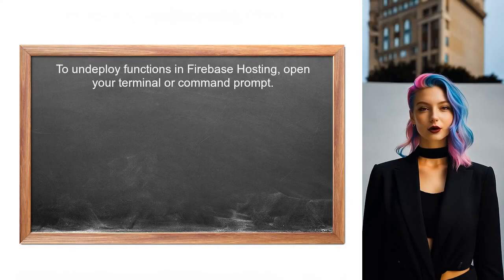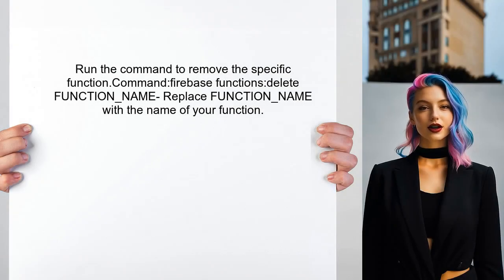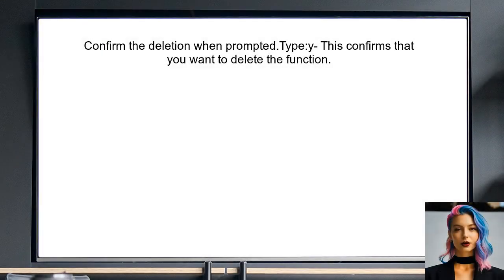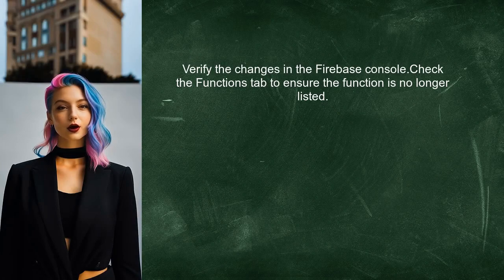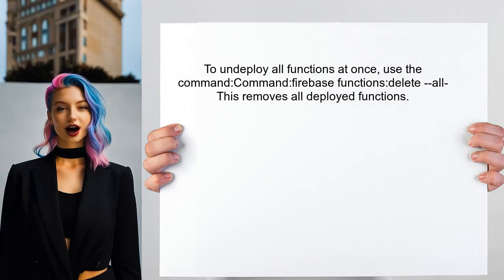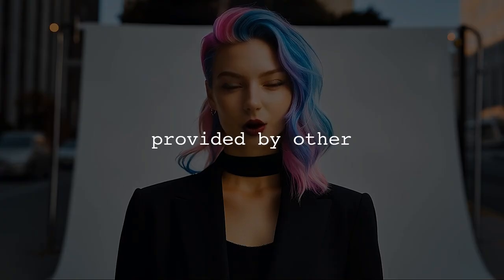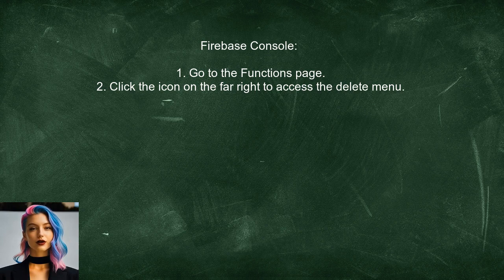How to Undeploy Functions in Firebase Hosting: Step-by-Step Guide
In this video, we’ll walk you through the process of undeploying functions in Firebase Hosting. Whether you're looking to remove outdated functions or streamline your project, understanding how to properly undeploy is essential for maintaining an efficient development environment. Join us as we provide a clear, step-by-step guide to help you navigate this important task with ease.

Today's Topic: How to Undeploy Functions in Firebase Hosting: Step-by-Step Guide

Related to: firebasehosting, undeployfunctions, firebasefunctions, step-by-stepguide,